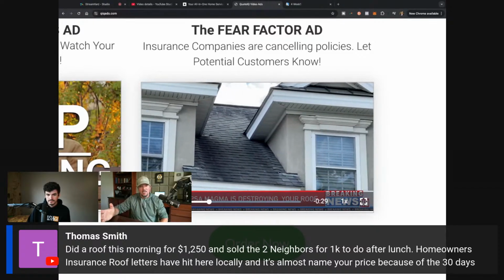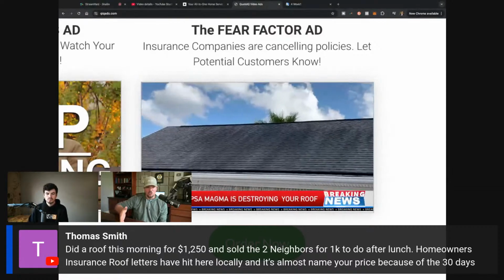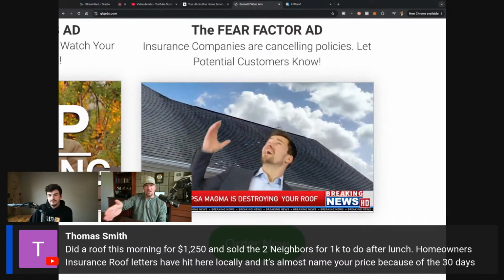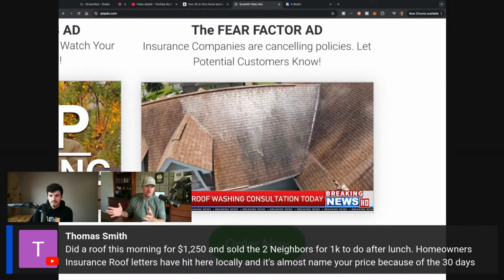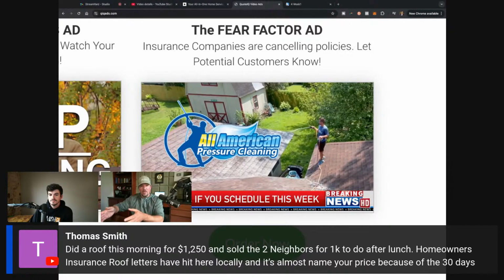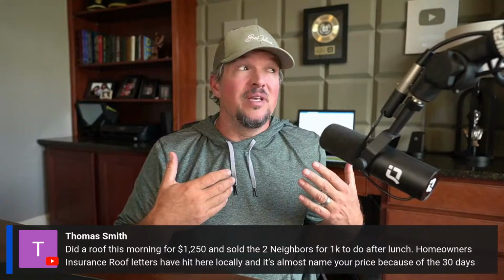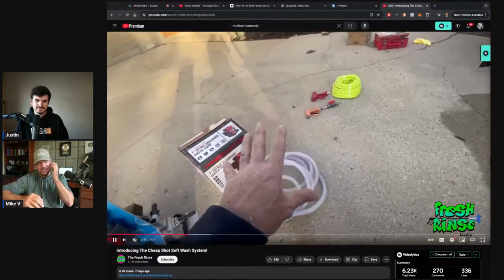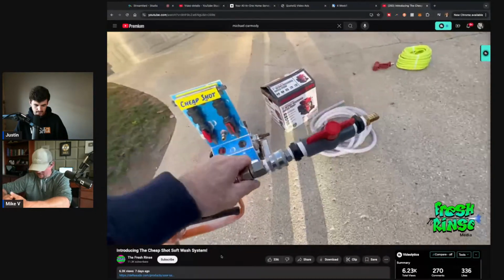Service Business Money Making Q&A